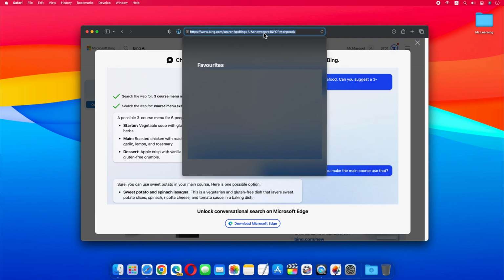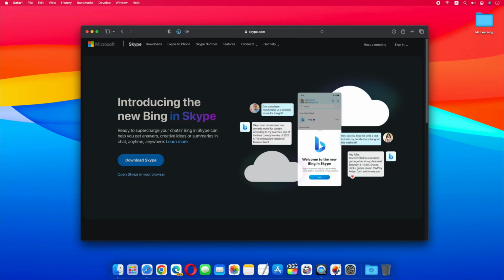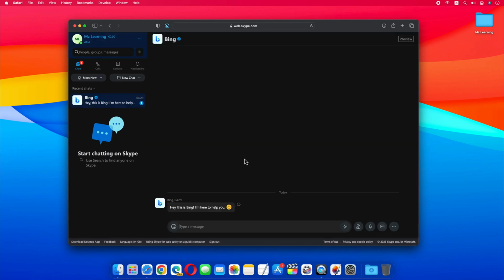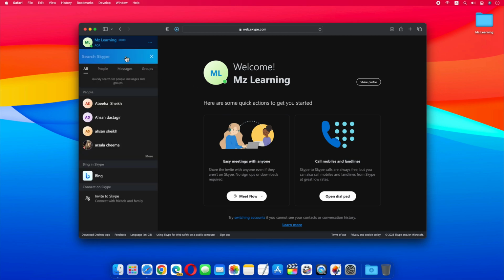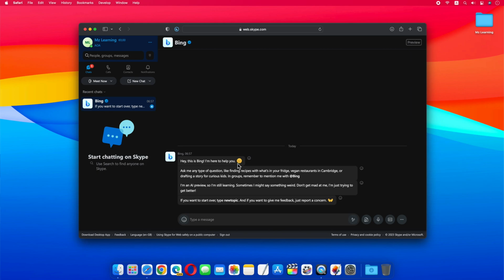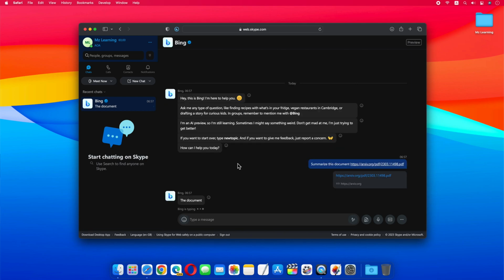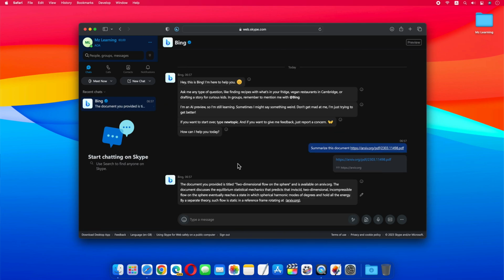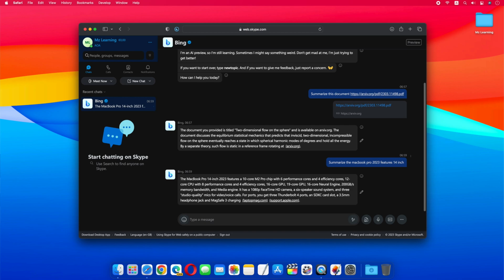How to access Bing’s Chat GPT 4 in Safari Web browser without any Extension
How to use ChatGPT 4 for free  |How to access ChatGPT 4 for free & after payment  Step by Step Guide

How to install ChatGPT on Mac | How to Use ChatGPT on MacBook Pro, MacBook Air in 2023

How to Get Microsoft Office 365 outlook on Mac for FREE | Office 365 App Now Free on Mac |New update

Microsoft Edge Big Feature Split Screen  |  How to enable Split Screen in Microsoft Edge web browser

How to Enable Microsoft Edge Vertical Tabs , How to use vertical tabs in Microsoft Edge Web Browser

In this video, I will show you how to use Bing chat in the Safari Web browser without using any extension
The new Bing is accessible through bing dot com, but it’s blocked for all web browsers except Microsoft Edge
That’s why When you open it in Safari or other browsers, you get a message telling you to “Unlock conversational search on Microsoft Edge
But there is a way by which you can use Bing Chat in Safari web browser without any hack and without using any extension.
Please remember these steps will only work if you already have access to the new Bing
So friends The easiest method of using Bing without a hack in any web browser, including Safari, is to use it from within Skype.
To get started, open skype dot com
Now click on Open skype in your browser
You may see a screen like this when logging in for the first time
Click on this try it button to use bing chat
You will now see Bing in your chats list
if you don't see the Bing welcome screen after logging in then please don't worry
click the search box at the top-left corner of the window,  Bing should appear below the search pane. if not, just type bing in your search bar and add it to your chat list
simple
Because bing chat is powered by ChatGPT 4
So I ask him a bit  tough question
Summarise this online document
Pretty good answer
Ask one more Question
Again I am satisfied  with the answer
So friends this way you can use bing chat in safari without any hack and without using any extension.
Now you can add skype as a bookmark or pin the tab, to reduce the time it takes to open again